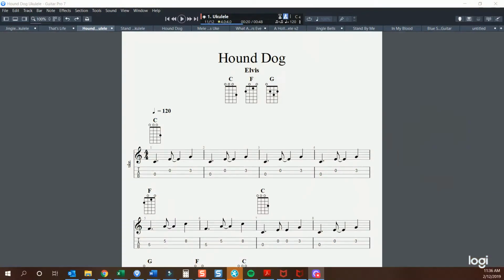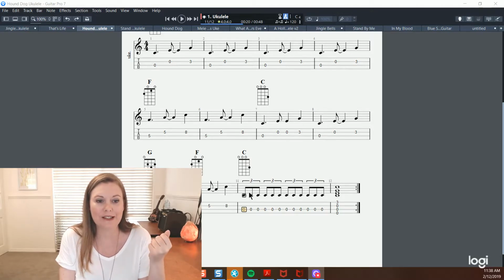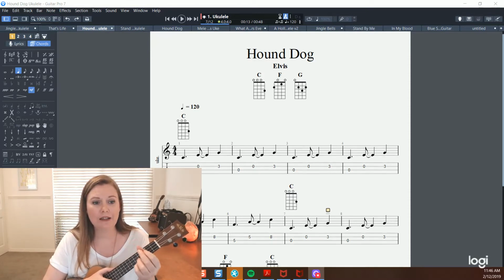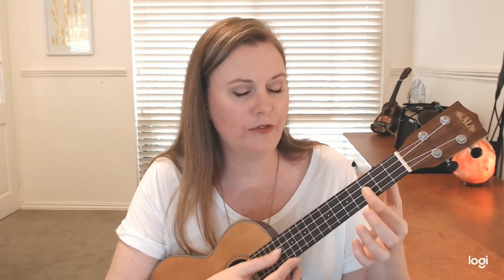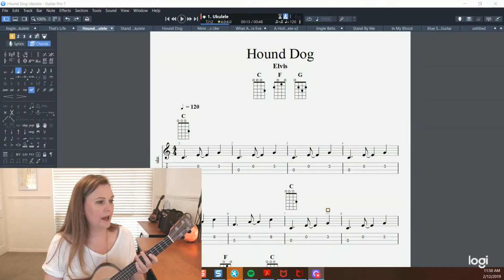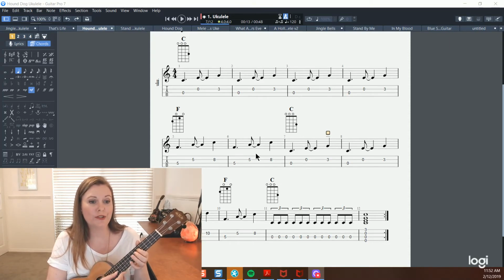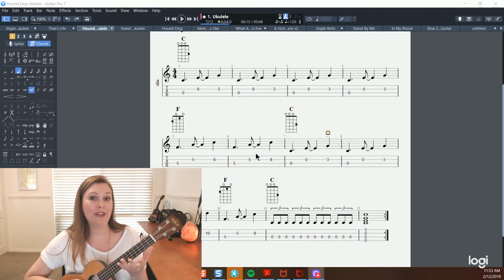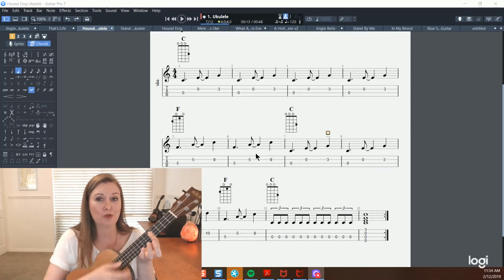Learn To Play Hound Dog by Elvis On Ukulele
I've been teaching Hound Dog by Elvis in the last round of Ukulele Workshops and it's been a great exercise in learning a 12 bar blues and the bass riff that plays over the chords.

First 7 mins I'll teach you how to play the chords... scoot ahead to the 7 minute mark for the bass riff.

This is the type of comprehensive video tutorial I'll be making for my inner-circle of Ukulele Club Members. So if you like the lesson be sure to pop your name on the Ukulele Club Wait-List.

The doors to Ukulele Club open for a short time only so make sure you're on the list to be the first to know when we're accepting new members.

Enjoy Hound Dog!😎🎶